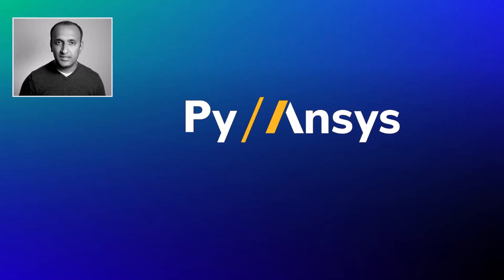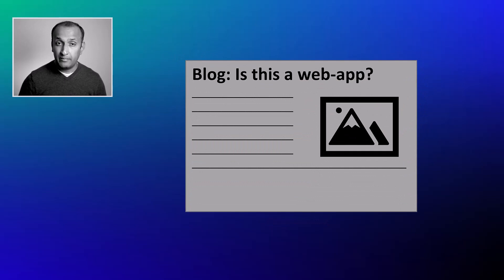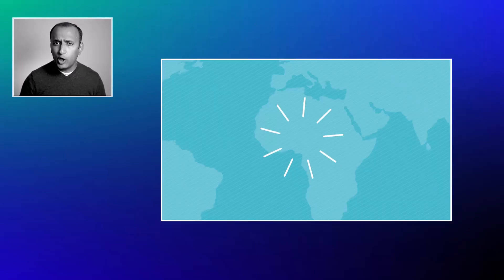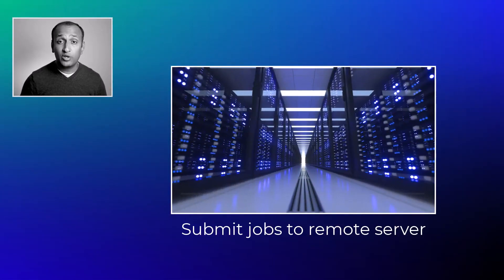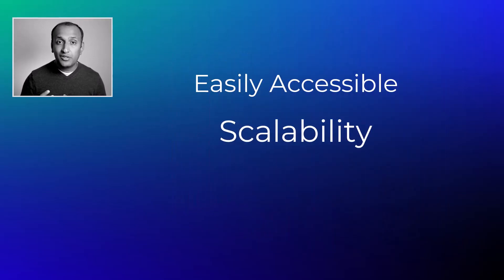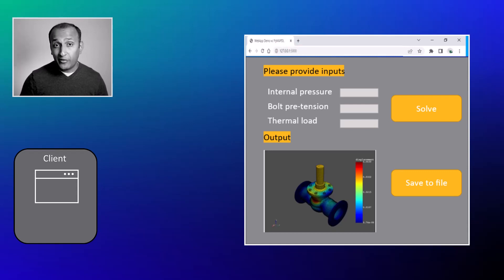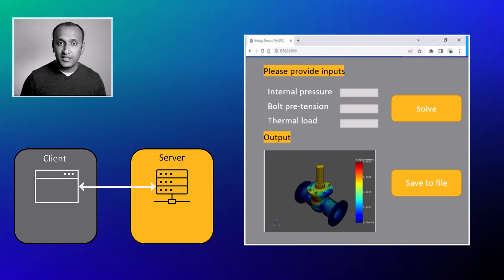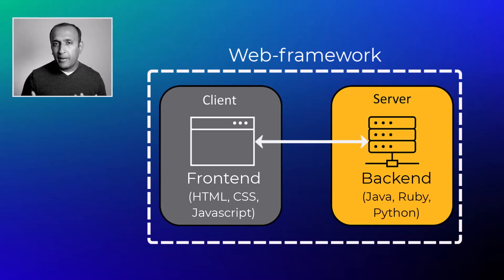Fundamental Architecture for Web Applications — Lesson 1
With the advent of PyAnsys, which offers Python APIs and modules compatible with Ansys products, there's a new horizon to create applications that address these scalability and accessibility concerns. In this lesson, we will delve into the fundamentals of such applications and explore their underlying architecture.